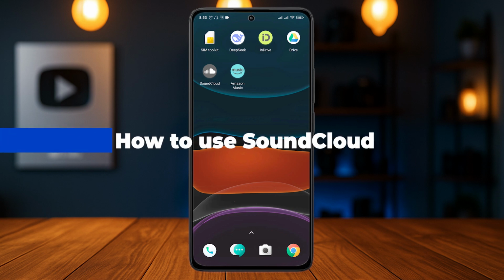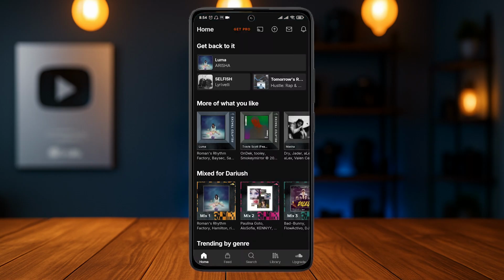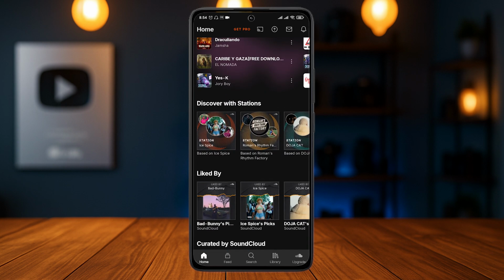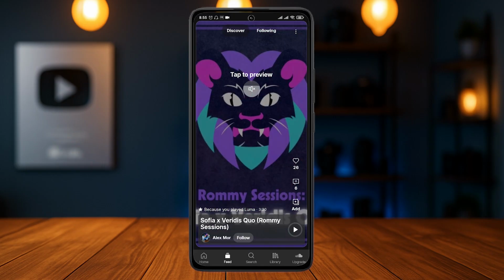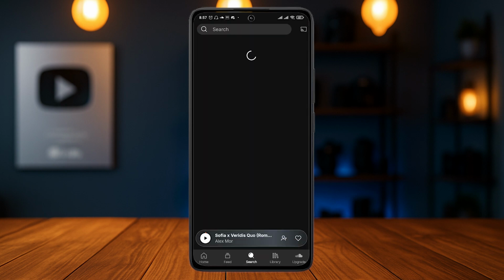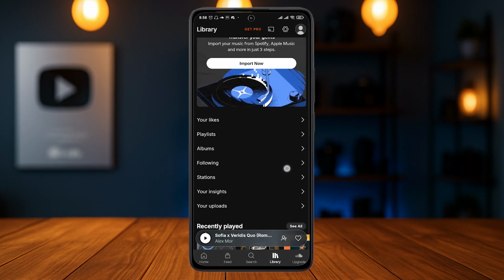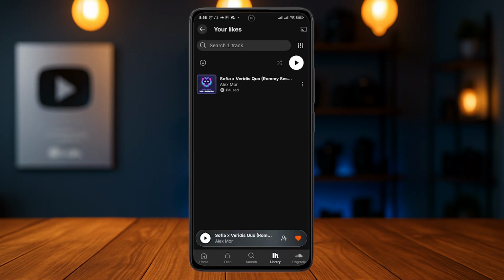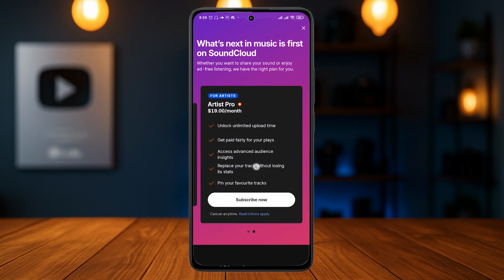How To Use SoundCloud Mobile App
In today’s video, let’s take a quick look at how to use the SoundCloud mobile app. Whether you're new to SoundCloud or just starting to explore its features, this guide will help you understand each section of the app and how to navigate it effectively. Make sure you have the app downloaded and are logged into your account before following along.

Once you're inside the app, you’ll notice a set of navigation icons at the bottom of the screen. The first section is the Home tab, where you’ll discover new music and artists based on your listening activity. SoundCloud’s algorithm recommends tracks, playlists, and stations that match your taste, helping you find fresh music quickly.

Next, the Feed and Discover sections allow you to explore even more content. In the Feed tab, you’ll see updates and new uploads from artists you follow. The Discover tab highlights trending tracks, rising artists, and curated recommendations based on what's currently popular across SoundCloud.

If you're searching for specific music, the Search section will be your go-to. Here, you can browse music by genres, explore trending charts, or simply tap on the search bar at the top to find any artist, track, or playlist you want. This makes it easy to dive deeper into any music category you enjoy.

Lastly, the Library tab stores everything you’ve liked, saved, or created. Your playlists, liked tracks, stations, and albums will all appear here. If you're using the free plan and want to upgrade, you can visit the Upgrade section to view all available subscription options. That’s all for this quick walkthrough of the SoundCloud mobile app.